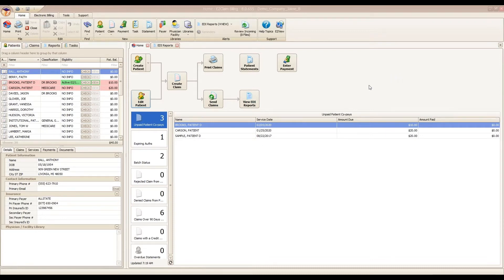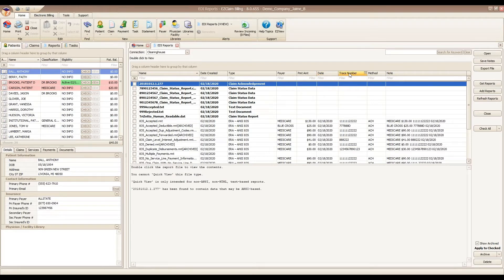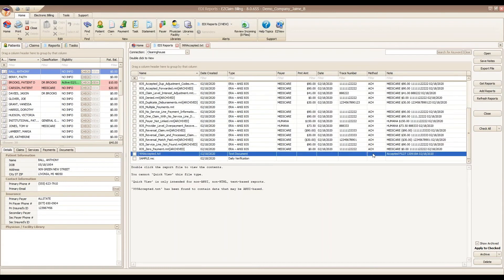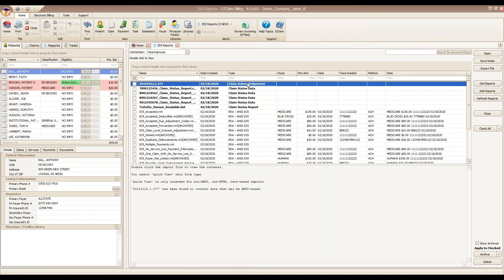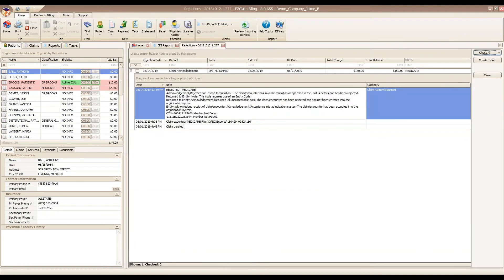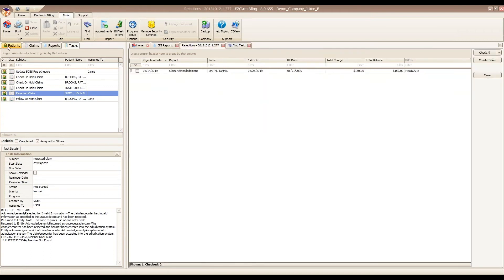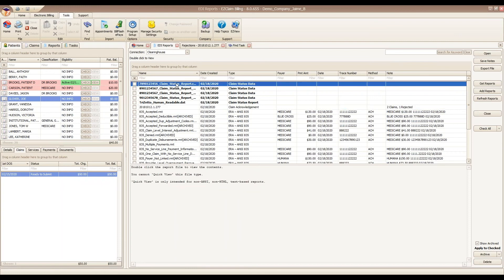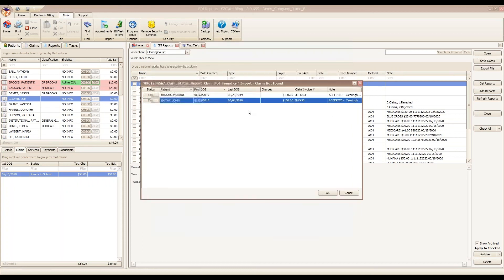Understanding EDI Reports in EZClaim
The webinar will discuss the EDI ANSI X12 reports in EZClaim. It will also talk about tasks and widgets, and how they are tied into the EDI Reports.

EZClaim Medical Billing Software is a cost-effective and easy-to-use medical billing and scheduling practice management system for the small to medium size provider office.

An expert in the field of medical billing and scheduling software, EZClaim offers a variety of feature-rich solutions to fit the needs of your provider office including integration with a number of EMR/EHR vendors.